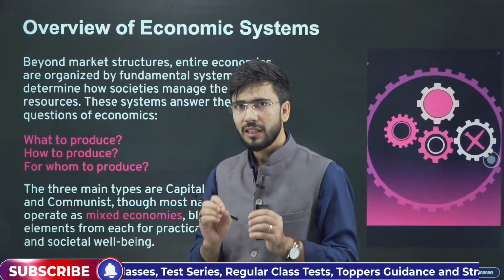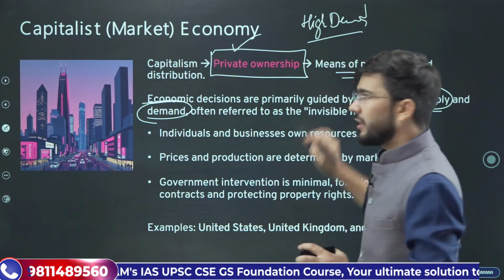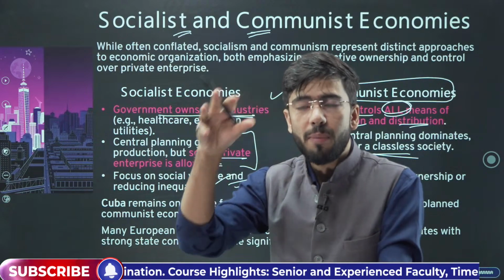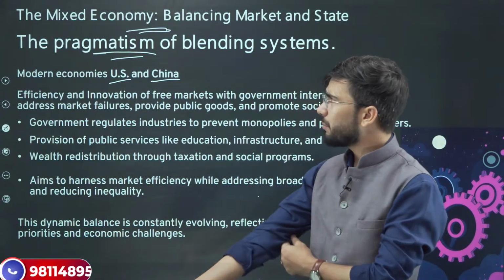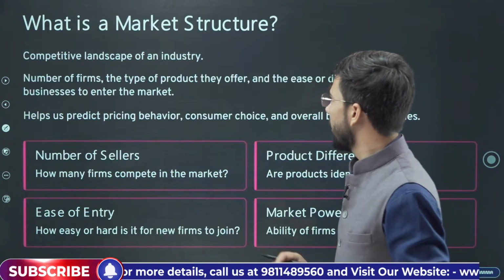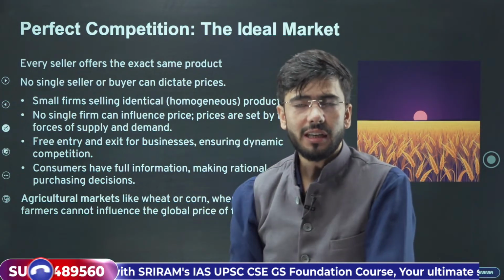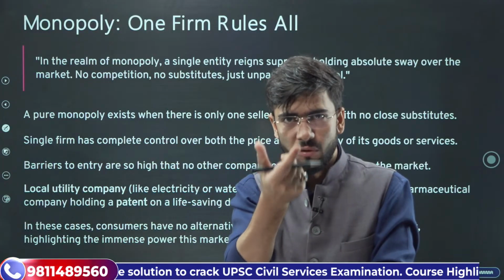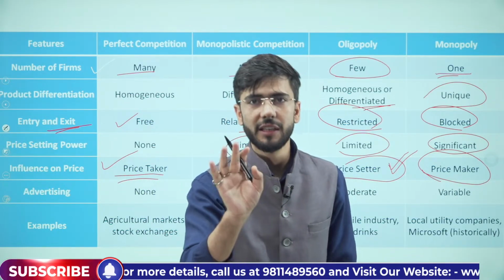Types of Markets in Economy | Indian Economy Basics for UPSC | SRIRAM’s IAS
In this video, we explain the different types of markets in the economy and their key features, essential for UPSC aspirants. Learn about perfect competition, monopoly, monopolistic and oligopoly markets with relevant examples. This session simplifies Indian economy basics to help you understand market structures for UPSC mains and prelims. Perfect for UPSC, IAS and other competitive exam preparation. Master important economy concepts for GS and optional subjects with SRIRAM’s IAS.

🔗 Quick Links:
📚 UPSC Foundation Course 2026